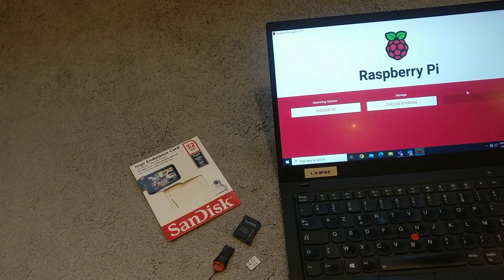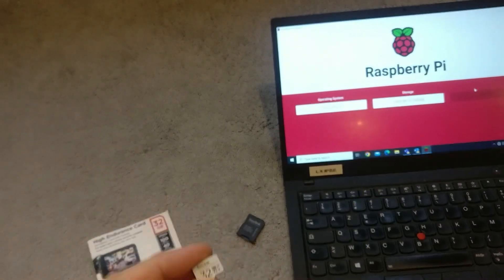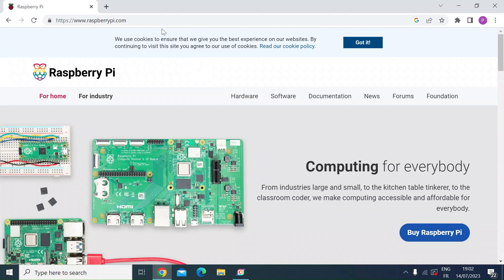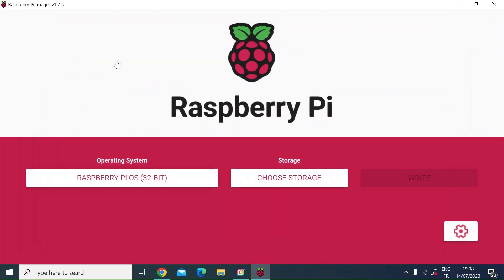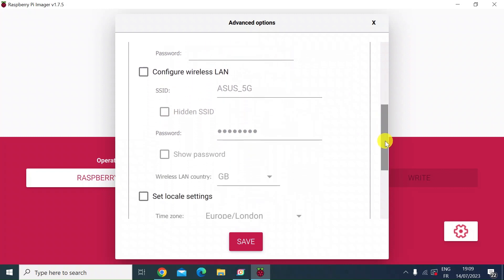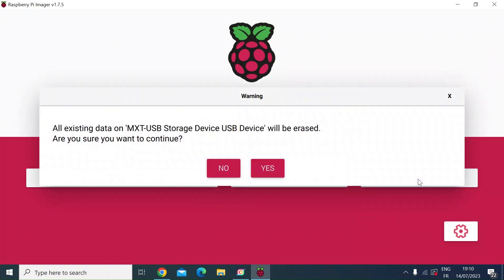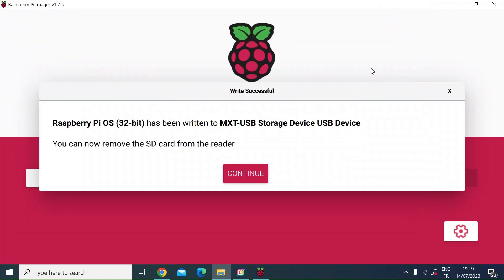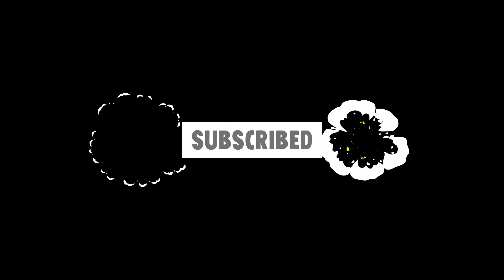Raspberry Pi Imager | How to Install Raspberry Pi OS to an SD Card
Using the Raspberry Imager application to easily install Raspberry Pi OS to your Raspberry Pi's Micro SD card.

The Raspberry Pi Store